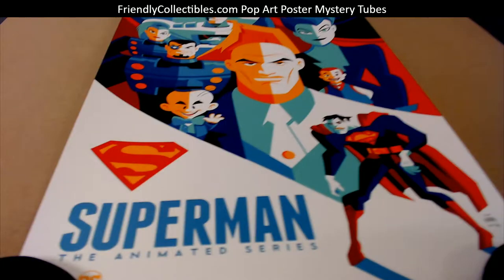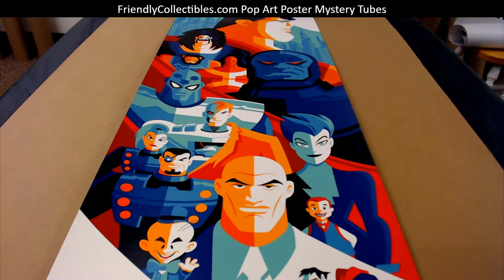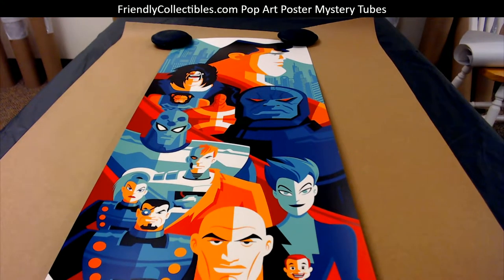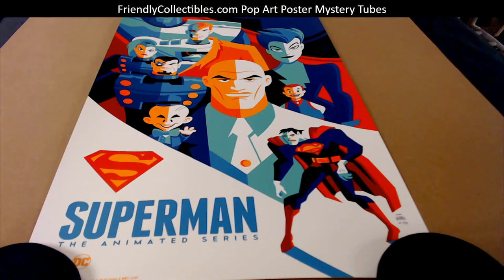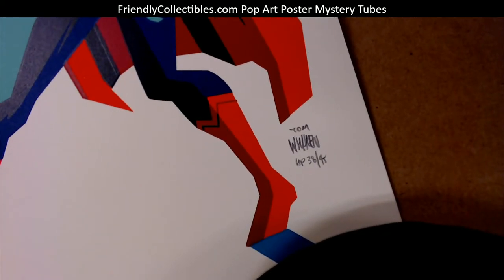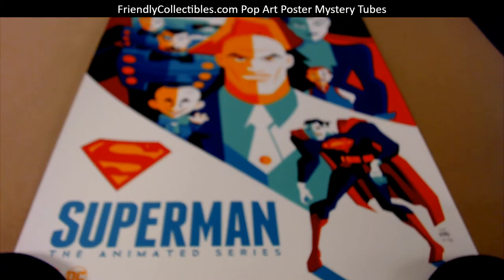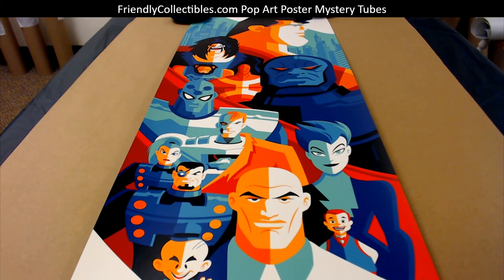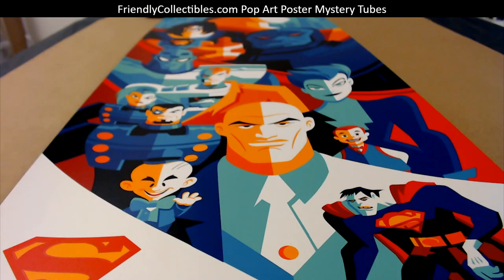Tom Whalen Superman Limited Edition Poster